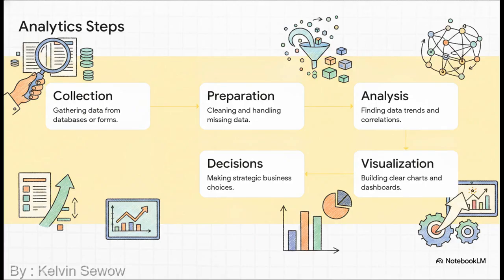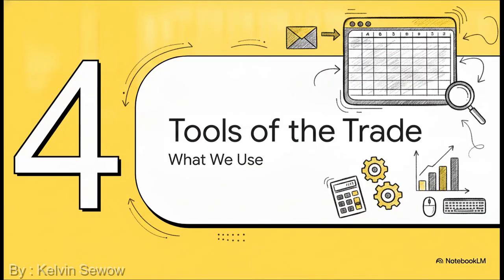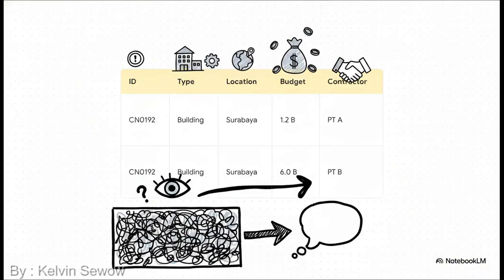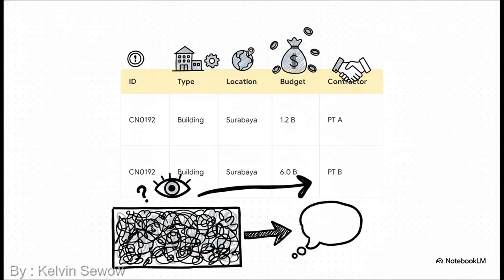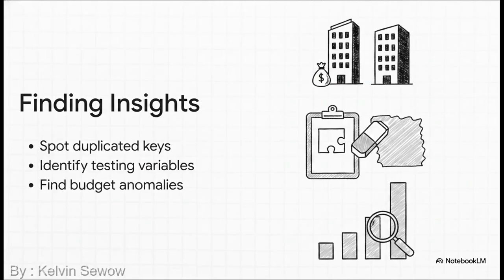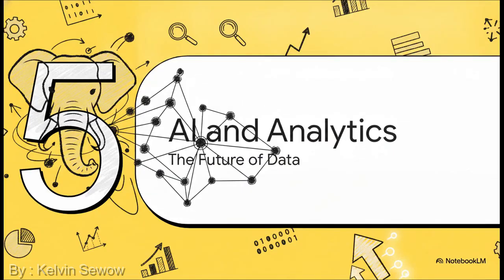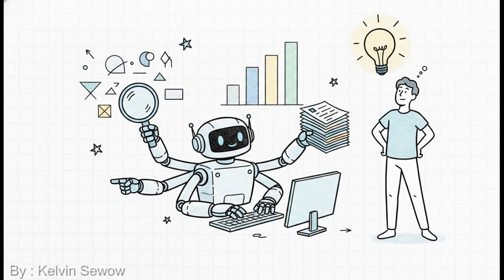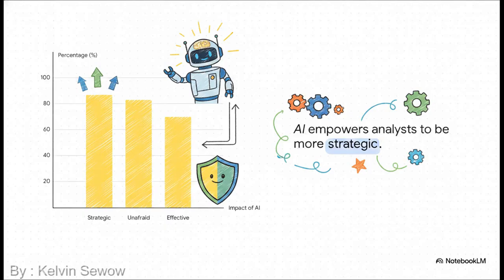The Data Analytics Mine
Data Analyst Mine

Note :
Source : Personal Research
Picture and Sound Generate by AI

The term "The Data Analytics Mine" refers to an analogy used to explain how businesses derive value from data.
Here are the key points regarding this concept within the context of business data analytics:
    Gold Mining Analogy: A business is likened to a gold mine, where the ultimate goal is to extract "gold" (profits or business objectives). In this context, data is the raw material that must be excavated and processed to uncover that value.
    The Exploration Process (EDA): Just like in actual mining, the first step is to perform Exploratory Data Analysis (EDA). This is done to understand what lies within the dataset before taking any further action.
    Extracting Value: Data analytics is defined as the process of extracting value from the data you own. Once the data has been explored, analysts must be able to draw insights, which are then communicated to stakeholders to guide decision-making.
    Identifying Patterns: Part of "mining" data is the ability to identify patterns, such as customer transaction trends during specific periods (for example, sales surges during Christmas or New Year).
    Dealing with Big Data: On an industrial scale, this data "mine" often takes the form of Big Data—massive datasets whose sheer volume can no longer be handled by standard tools like Excel.
Overall, this concept emphasizes that raw data is useless unless it is properly "mined" or analyzed to generate actionable insights for the business.